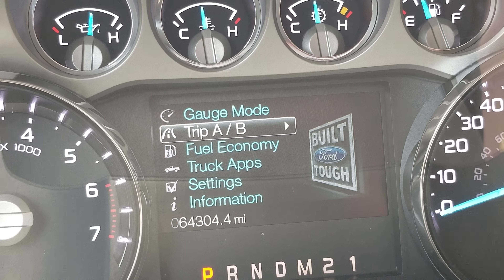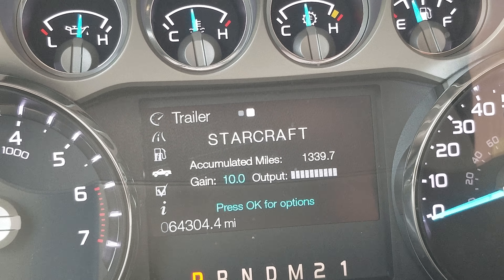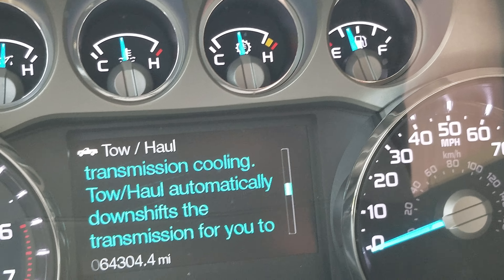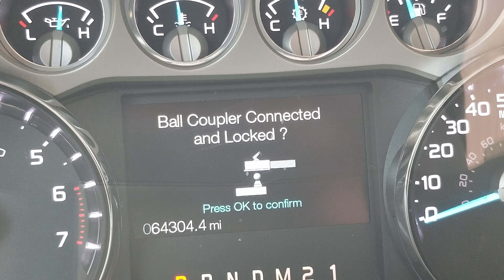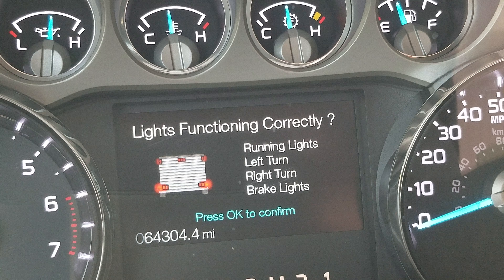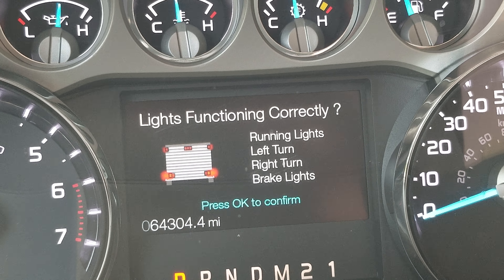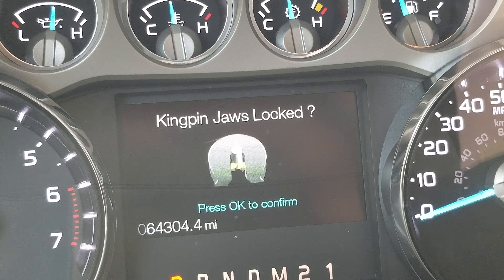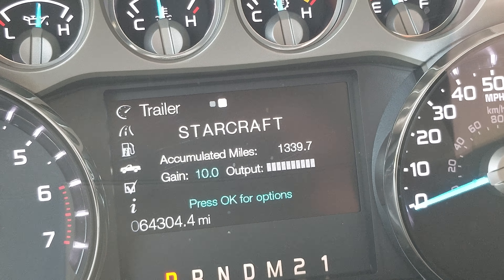Ford Towing settings on LCD Productivity Screen on Ford F Series trucks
Check out the towing settings on your LCD Productivity screen on Ford F Series trucks.  This screen will only appear I believe with trailers with electric brakes.  Also will show you your miles on your connected trailer.  In my case I tow a 2015 Starcraft Autumn Ridge 309BHL.  This particular truck screen is on a 2014 Ford F250 the new trucks may look a bit different.